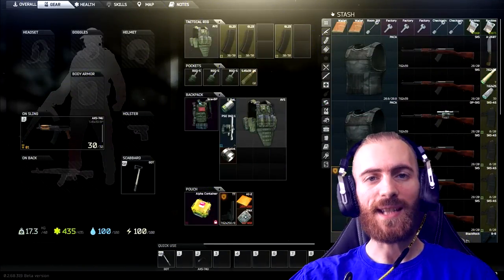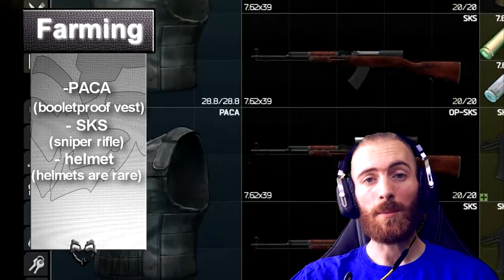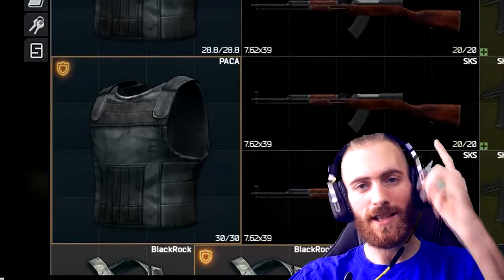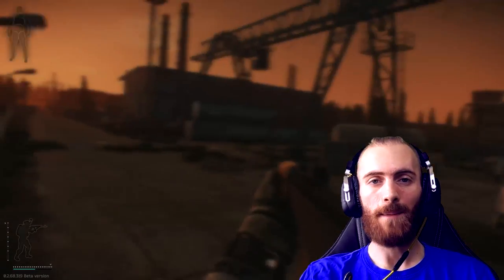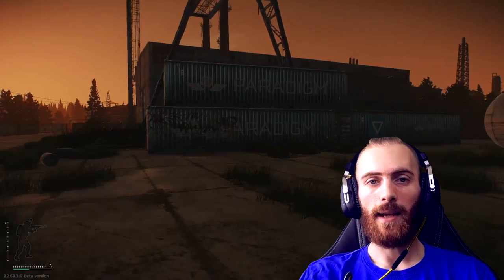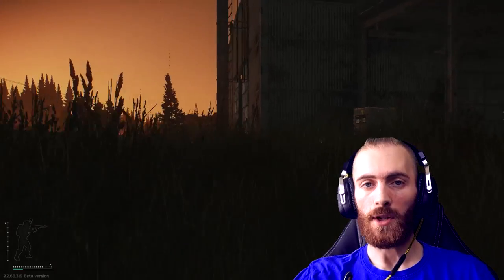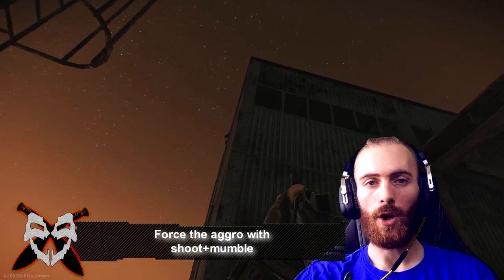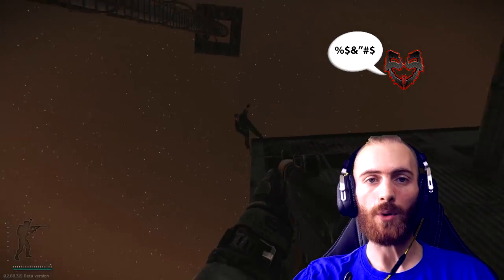EASY SKS and PACA bulletproof vest farming methods - Escape from tarkov ( guide)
In this video I will be covering my 2 favorite methods to farm SKS and PACA bulletproof vest. Sometimes you can also get helmets.